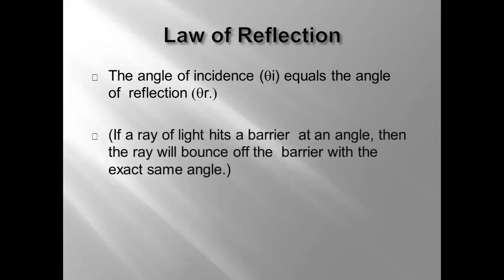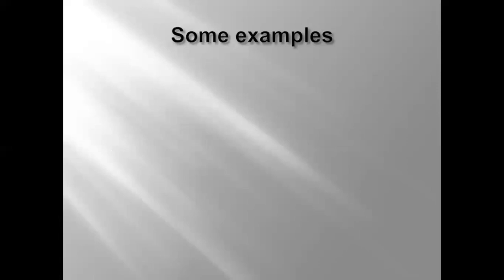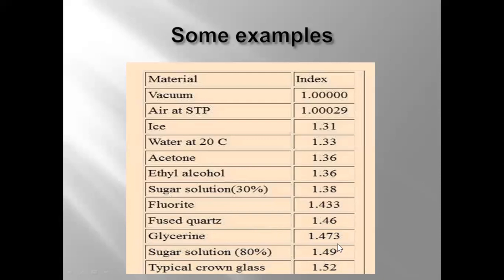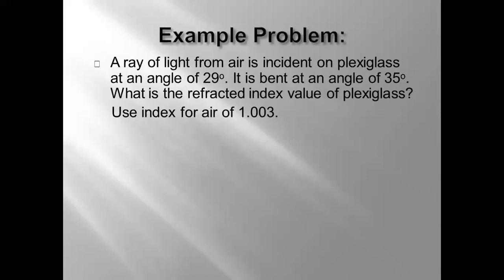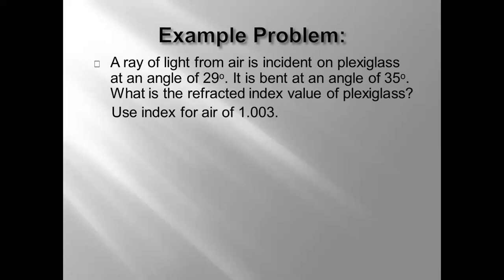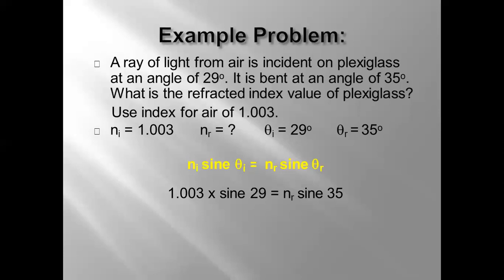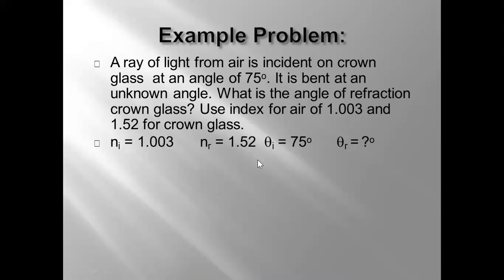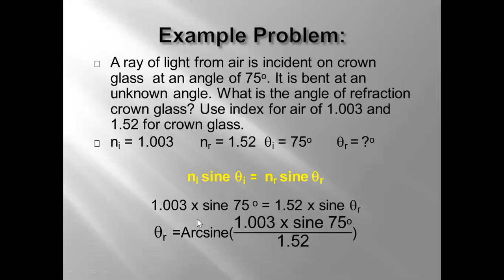SNELL'S LAW SAMPLE PROBLEMS